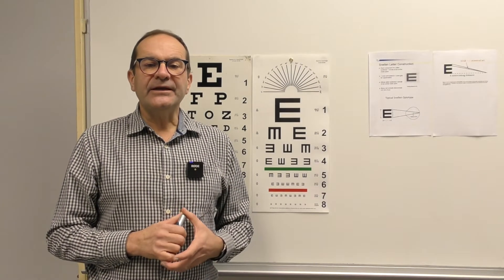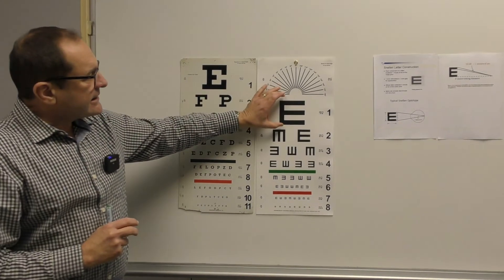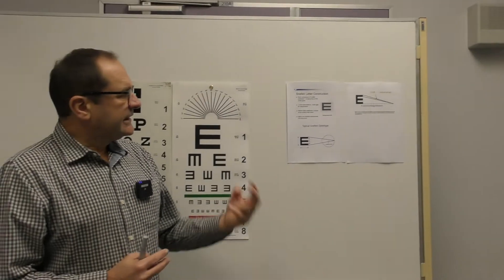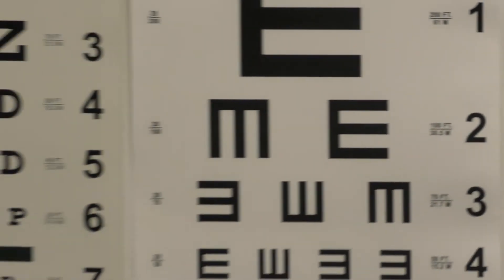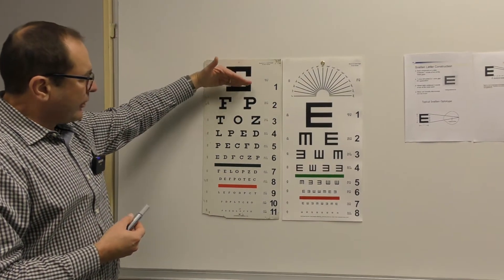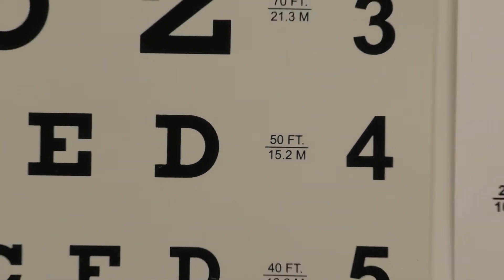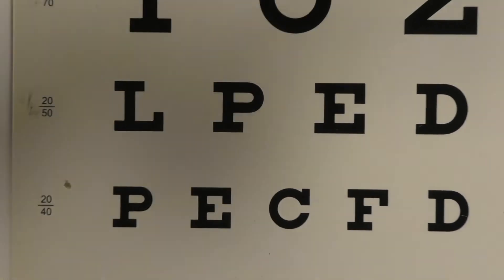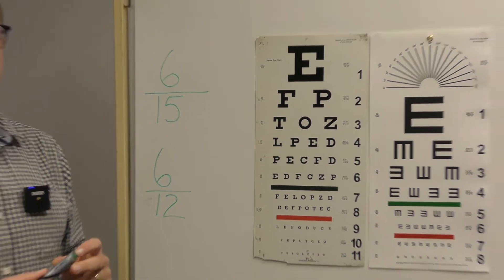The Snellen chart